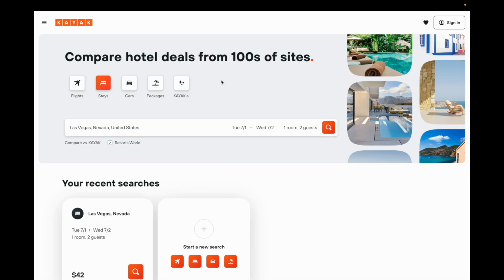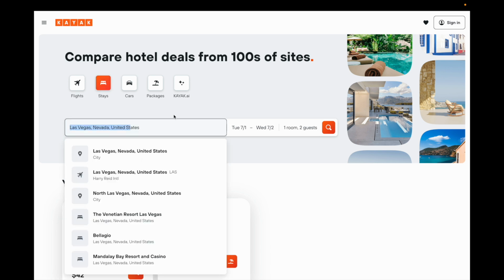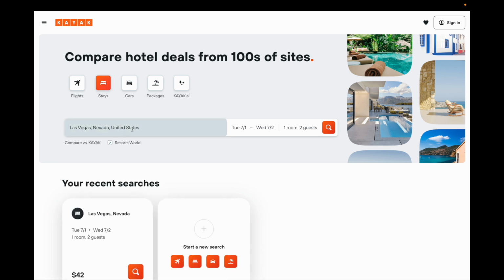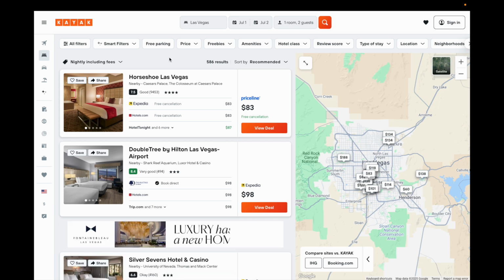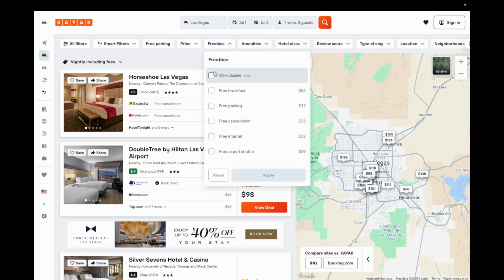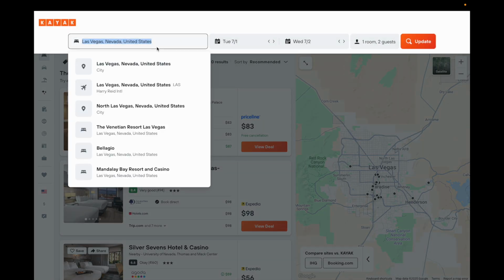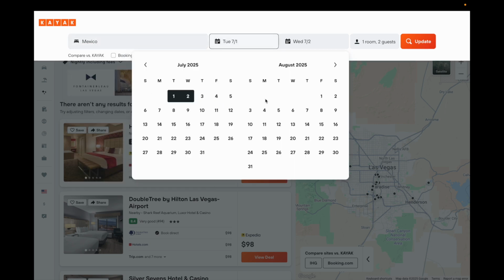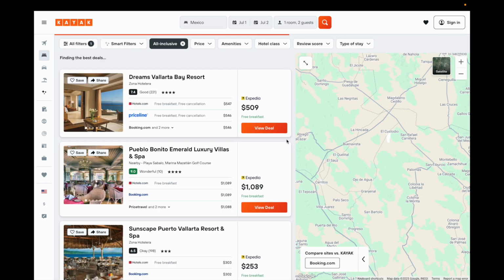How To Book All-Inclusive Hotels On Kayak.com | Step By Step Guide - Kayak.com Tutorial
Learn how to book all-inclusive hotels on Kayak.com with this clear, step-by-step guide! Whether you're planning a relaxing getaway or a luxurious escape, this tutorial shows you how to easily find and reserve all-inclusive accommodations. You'll discover how to enter your destination and travel dates, access filters, and select the "All-Inclusive" option under amenities or packages. We’ll also show you how to compare prices, review resort details, and complete your booking with confidence. Make vacation planning stress-free by using Kayak.com’s powerful tools to book the perfect all-inclusive hotel.

how to book all-inclusive hotels on Kayak.com, step by step guide to all-inclusive resorts Kayak, filter hotel search for all-inclusive on Kayak.com, how to find vacation packages Kayak.com, compare all-inclusive hotel prices on Kayak.com